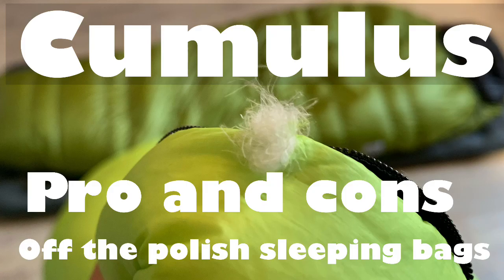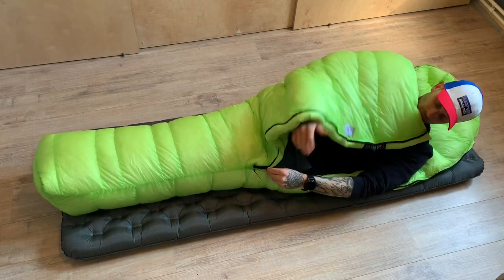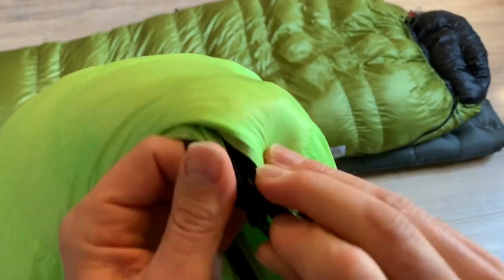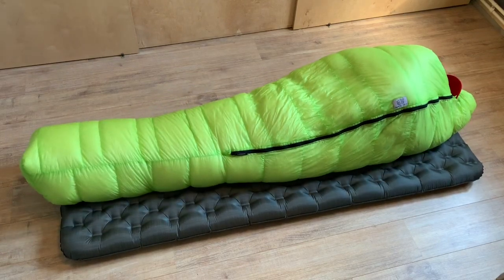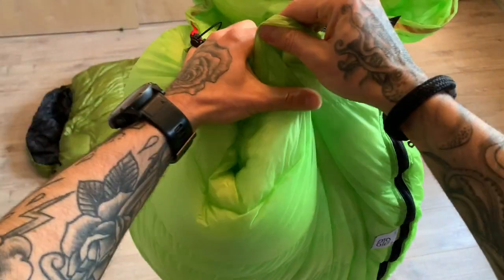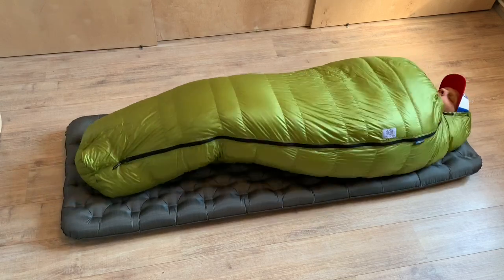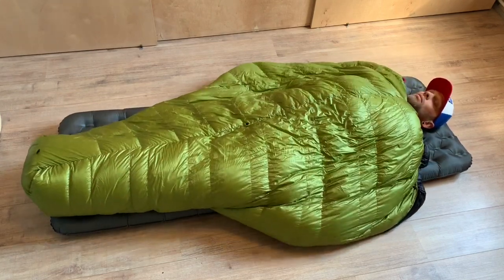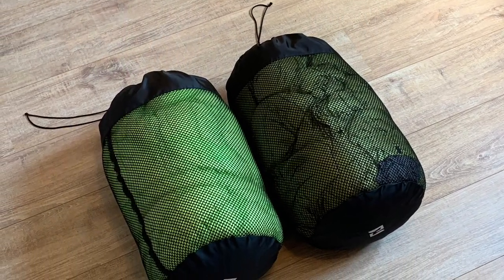Cumulus sleeping bags xlite 400 ,lite line 400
Review off the xlite 400 and the lite line 400
What I think off the polish brand